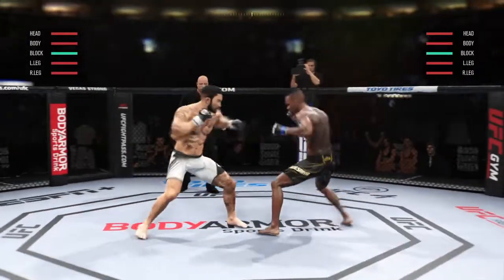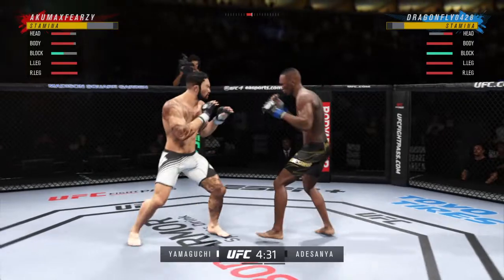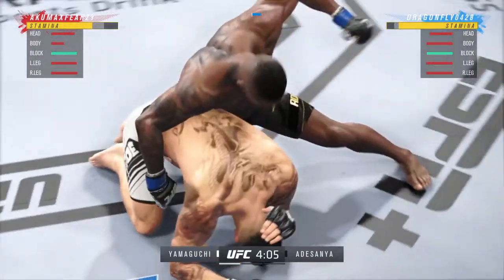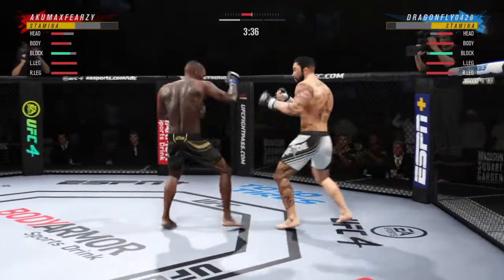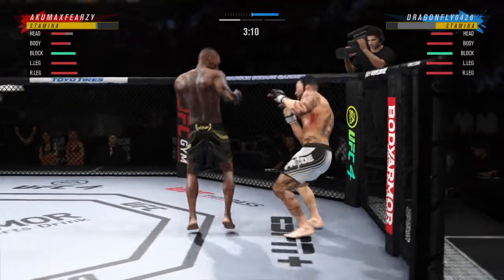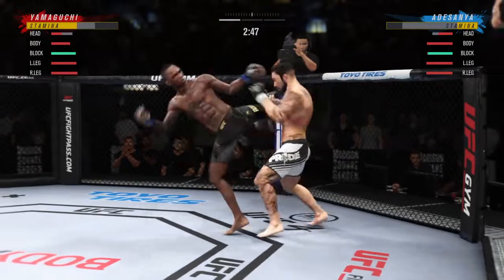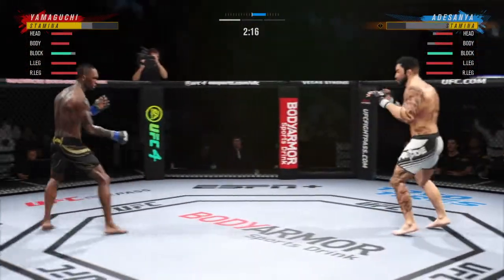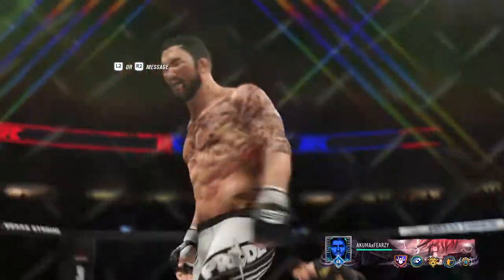EA SPORTS™ UFC® 4_20220928075229